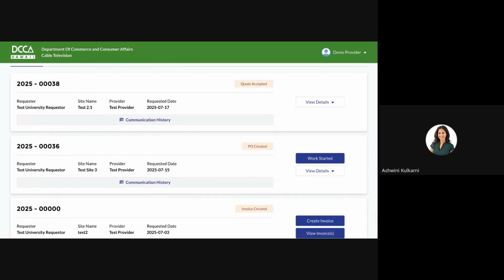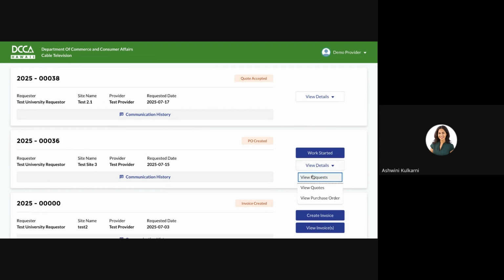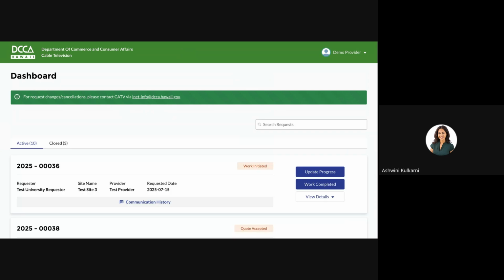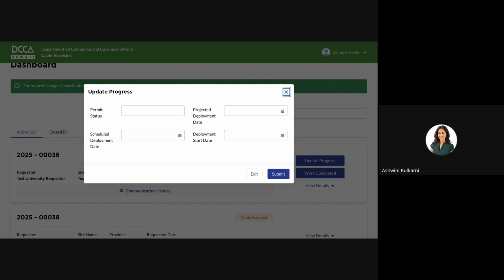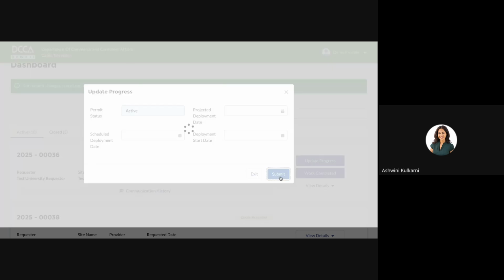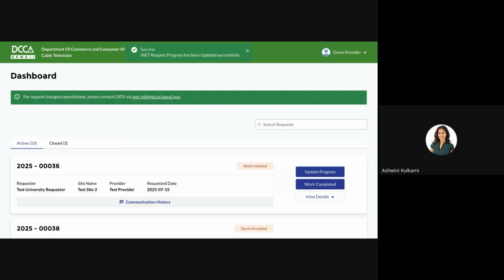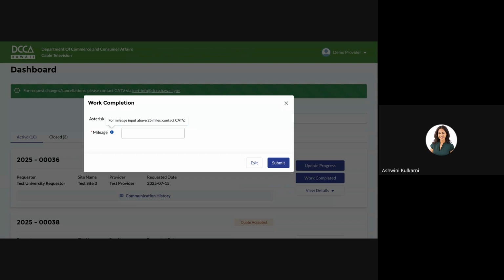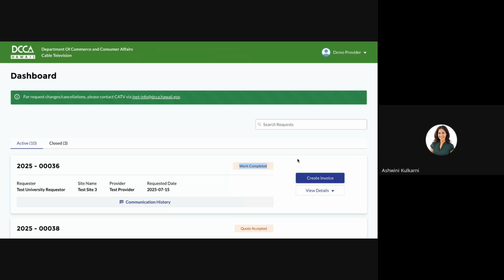Provider Work Initiation & Completion